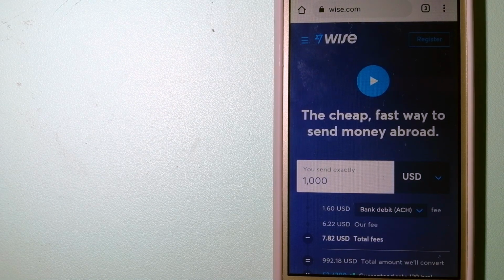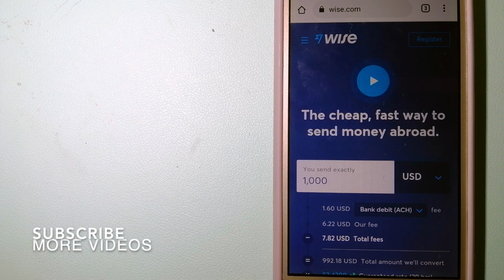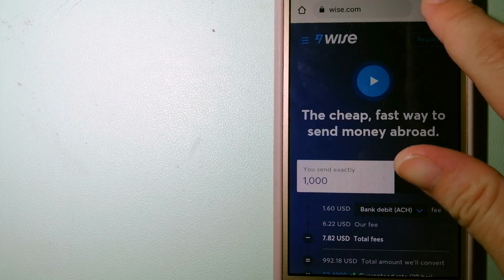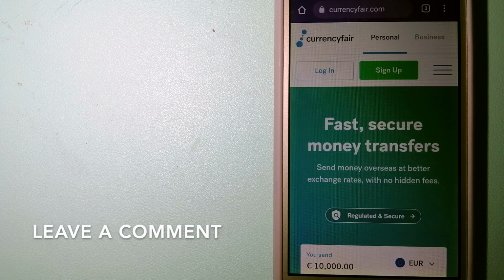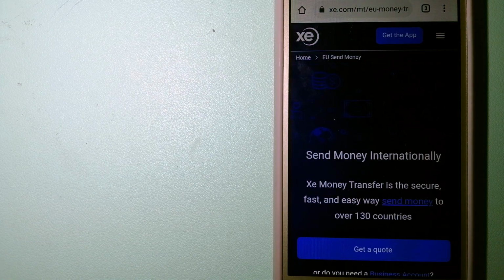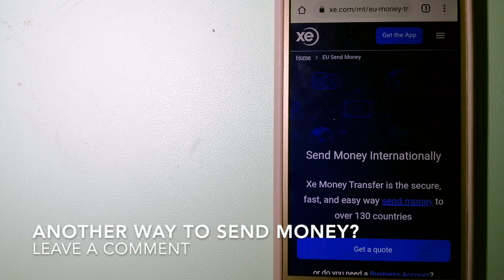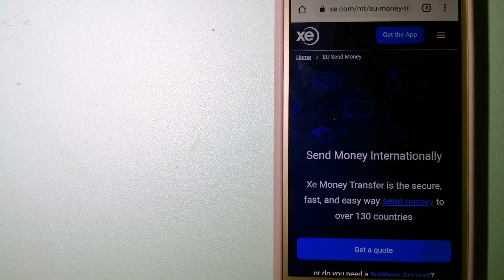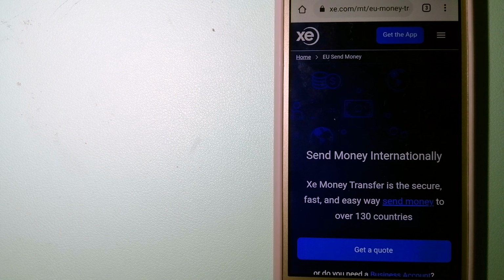🔴 How To Transfer Money Overseas From Singapore to Yemen🔴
Yemen (/ˈjɛmən/ (listen); Arabic: ٱلْيَمَن, romanized: al-Yaman), officially the Republic of Yemen (Arabic: ٱلْجُمْهُورِيَّةُ ٱلْيَمَنِيَّةُ, romanized: al-Jumhūrīyah al-Yamanīyah, lit. 'the Yemeni Republic'), is a country in Western Asia, on the southern end of the Arabian Peninsula. It borders Saudi Arabia to the north and Oman to the northeast and shares maritime borders with Eritrea, Djibouti, and Somalia. It is the second-largest Arab sovereign state in the peninsula, occupying 555,000 square kilometres (214,000 square miles). The coastline stretches for about 2,000 kilometres (1,200 miles).[11] Yemen's constitutionally stated capital, and largest city, is the city of Sanaa. As of 2021, the population of the country is estimated at 30,491,000.